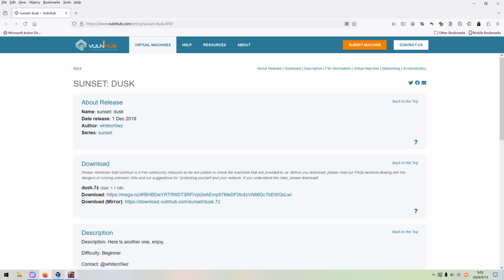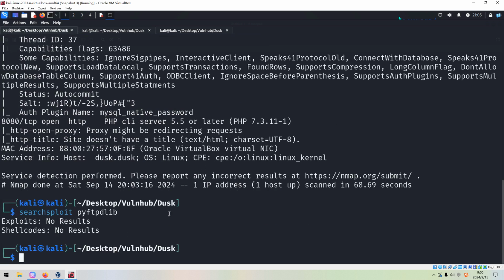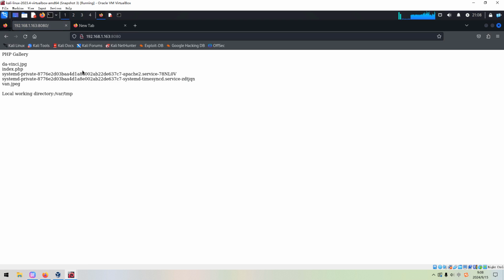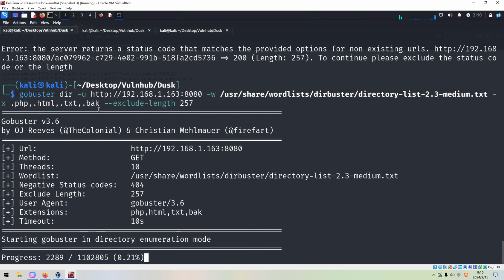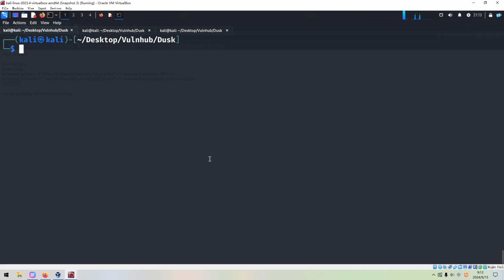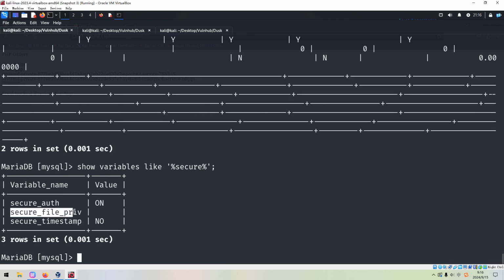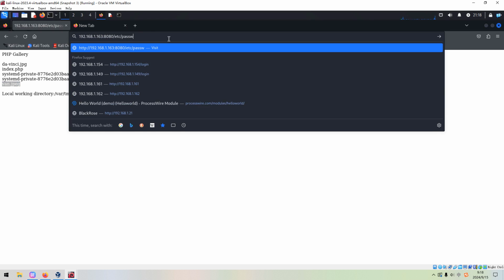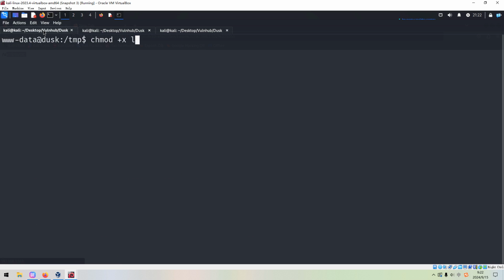Cyber Security | Ethical Hacking | Pentesting | Vulnhub | Walkthrough | Sunset Dusk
Virtual Machine Name:   sunset: dusk